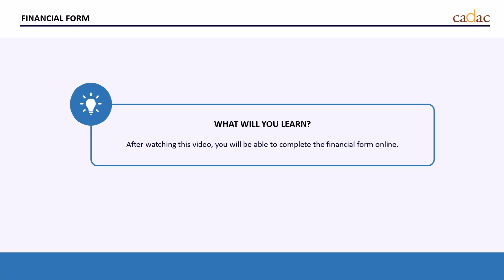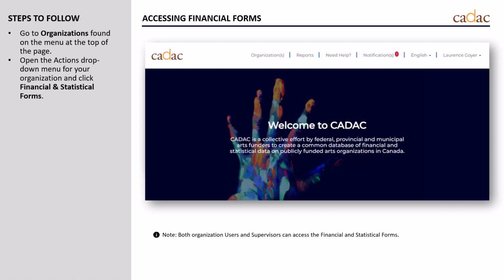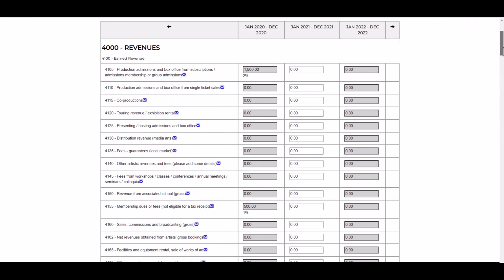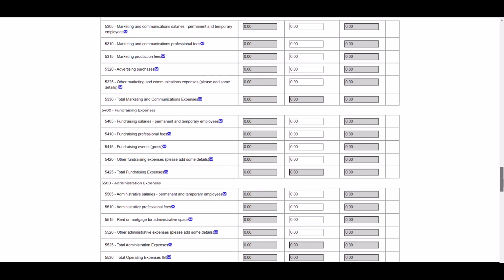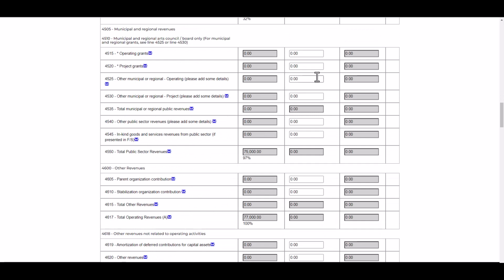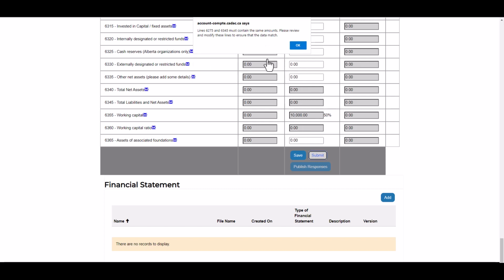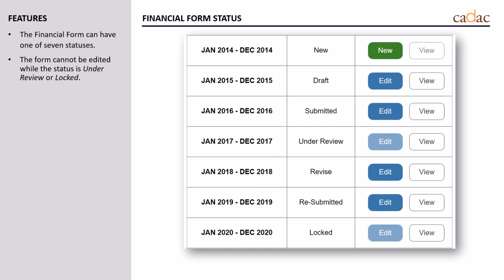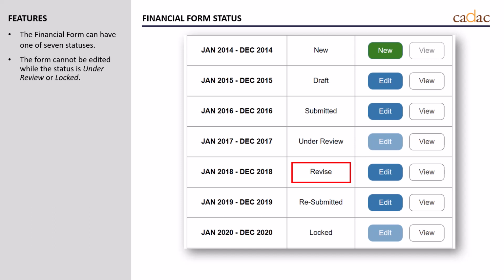How to complete the financial form online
This video will give an overview of the financial form structure and show you how to complete the form online.